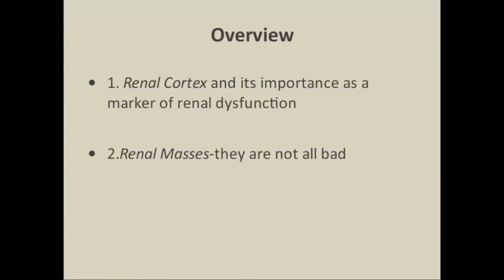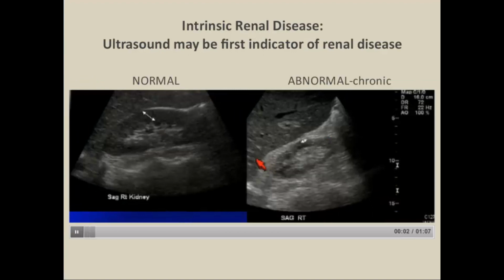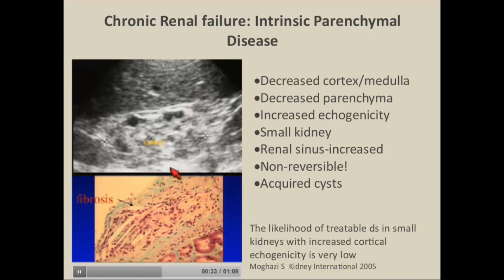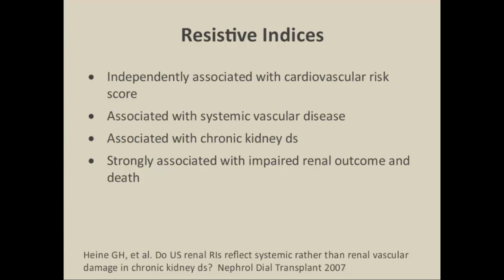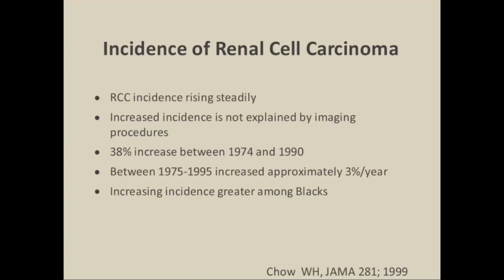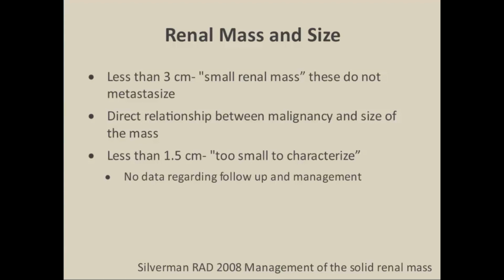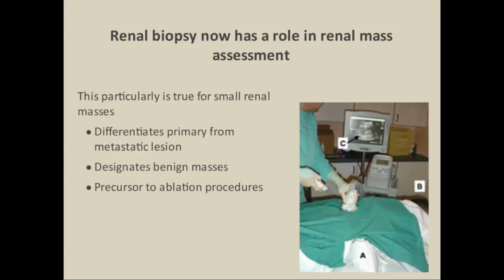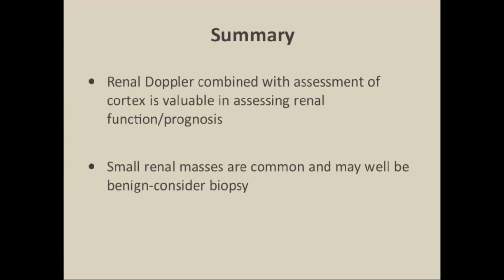Renal Ultrasound parenchymal masses